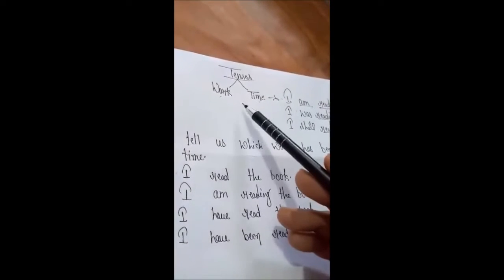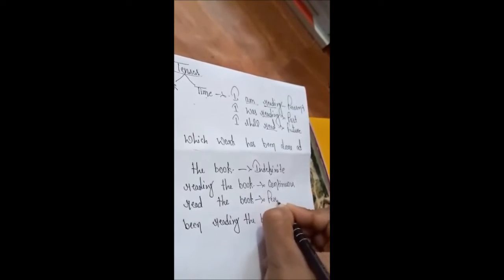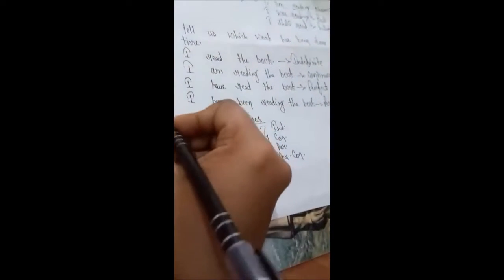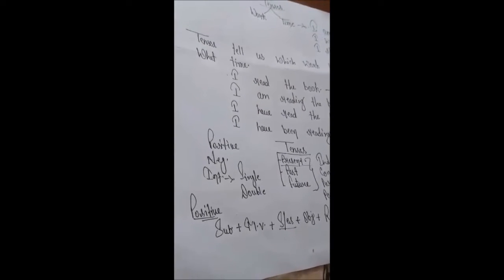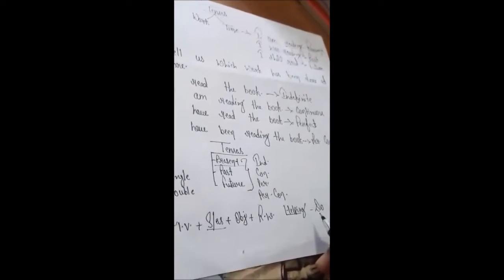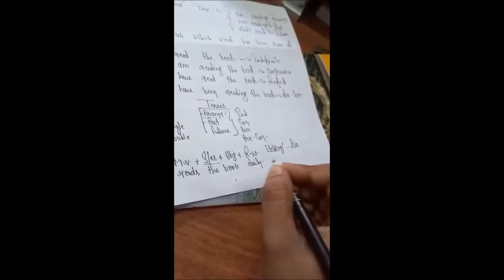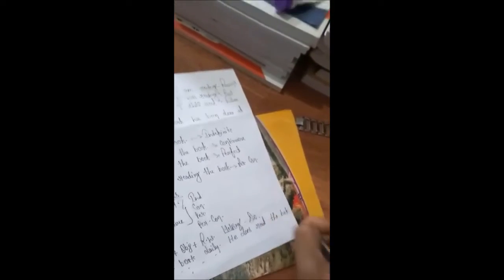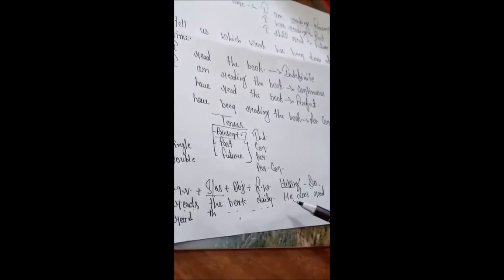Class 10 English (Tense)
LITTLE FLOWER HOUSE VARANASI E-LEARNING
CLASS 10
SUBJECT :- ENGLISH
TOPIC :- TENSE